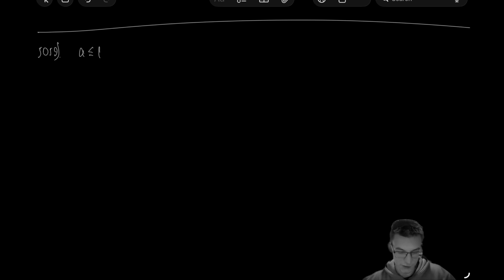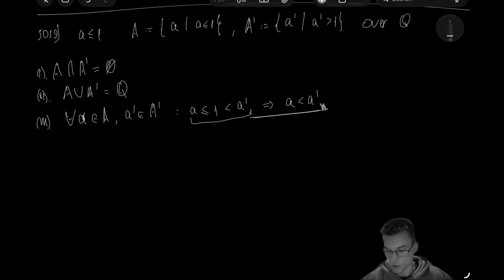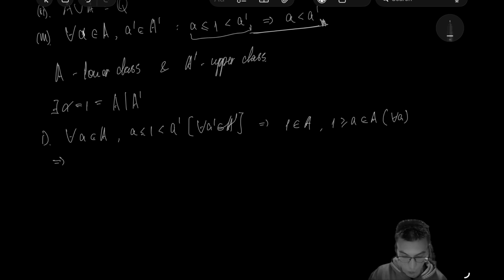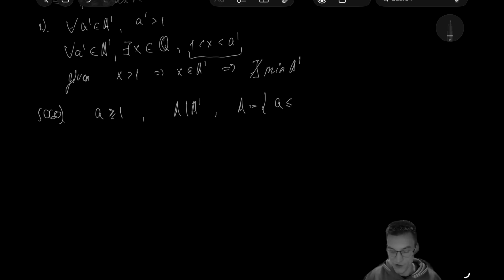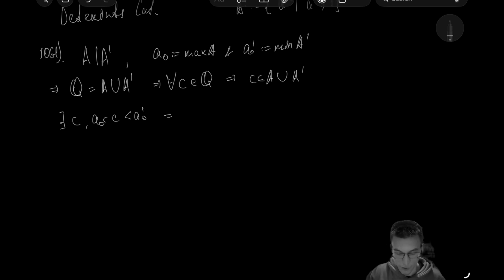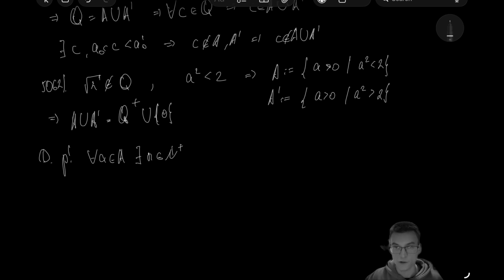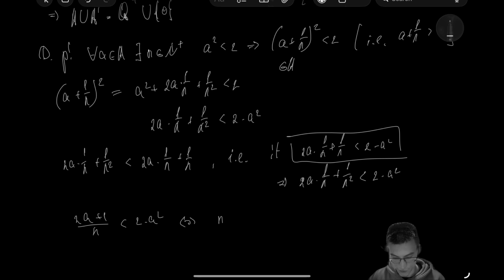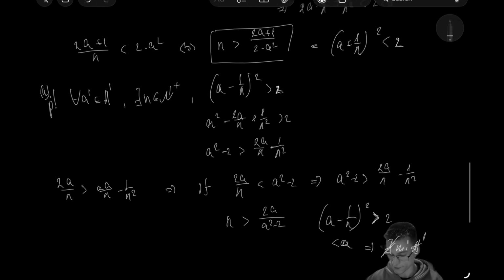Dedekind Cuts Explained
Dedekind Cuts Explained: The Weird Way Mathematicians Build Real Numbers

Master the foundation of real analysis with this comprehensive mathematical breakdown of Dedekind Cuts. Building upon the proof that the square root of 2 is irrational, this lecture introduces how mathematicians define the "gaps" in the set of rational numbers. Learn the formal definitions of upper and lower classes, the transitivity of inequality, and the density property of rational numbers. Through rigorous mathematical proofs, you will discover the three possible scenarios for a Dedekind Cut and how this exact construction leads to the completeness of the real number set. Essential viewing for university students studying abstract algebra, real analysis, and discrete mathematics.

00:00 - Introduction to Dedekind Cuts and Rational Number Gaps
00:43 - Defining the Lower and Upper Classes (Set A and A')
01:40 - The Union of Classes and Transitivity of Inequality
03:00 - What is a "Cut" in the Set of Rational Numbers?
04:30 - The Density Property of Rational Numbers
05:41 - Exploring Maximums and Minimums in Dedekind Classes
06:44 - Proving Why a Cut Cannot Have Both a Maximum and a Minimum
09:37 - Mathematical Proof: No Maximum Element in the Lower Class
11:46 - Mathematical Proof: No Minimum Element in the Upper Class
13:19 - The Three Possible Scenarios for Dedekind Cuts
13:51 - How Dedekind Cuts Prove the Completeness of Real Numbers

About Challenge:
I decided to start a new challenge on this channel - consistently solving math problems every day for the next 1000 days. This is my 22nd day of progress!